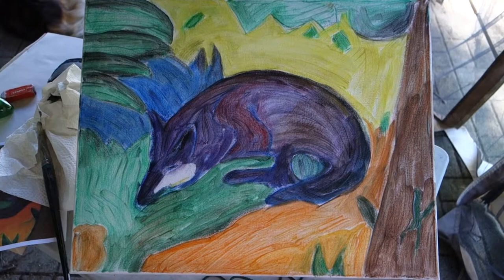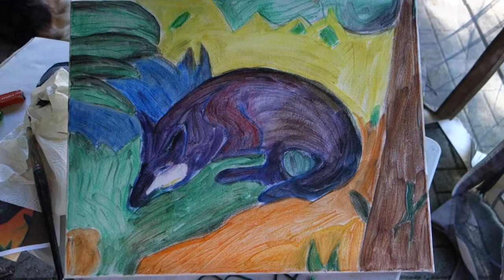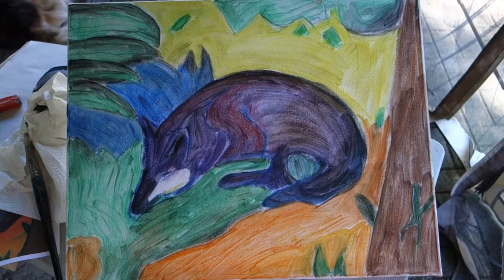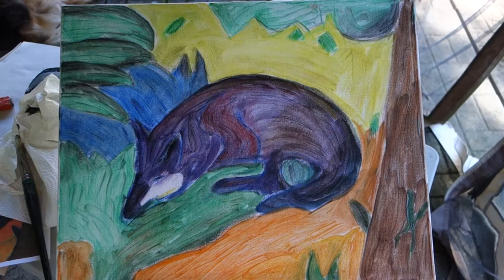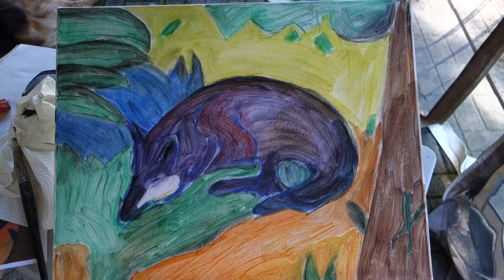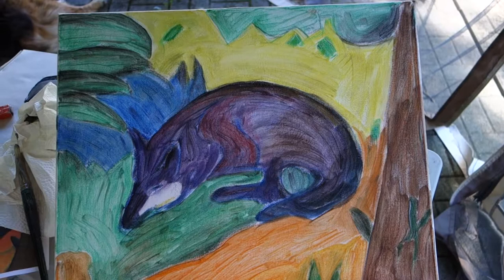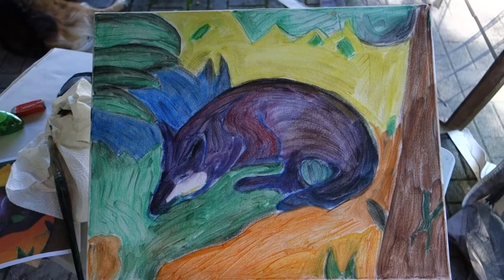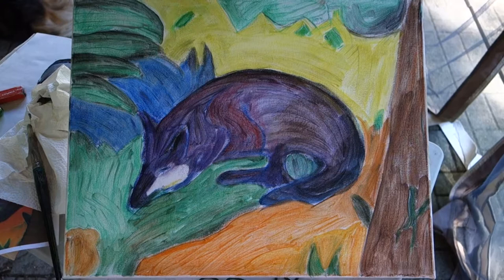00149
Franz Marc's Blue-Black Fox as a demo piece for a kids camp